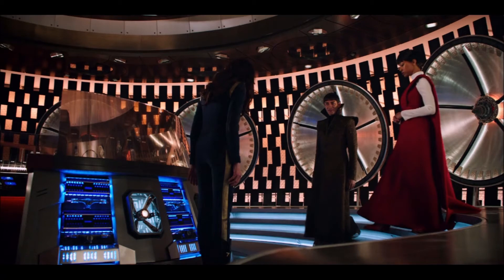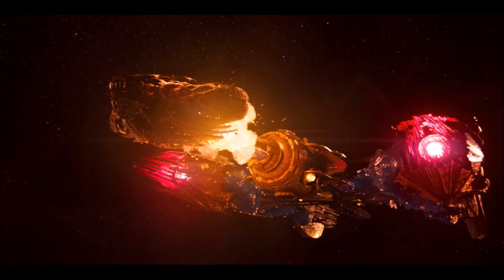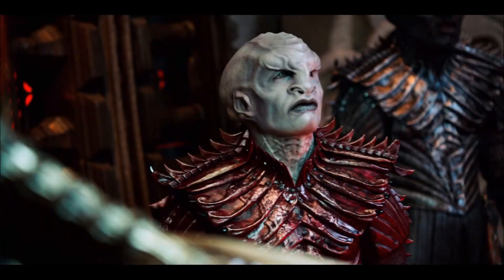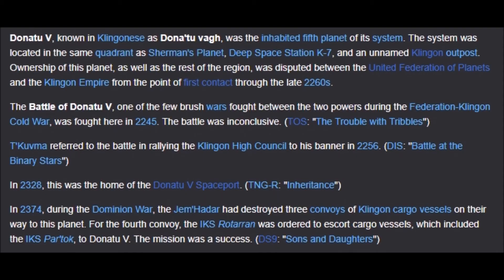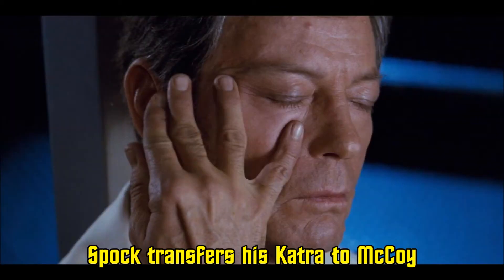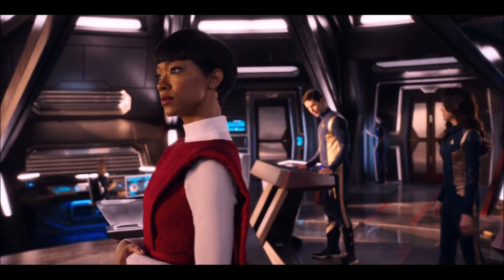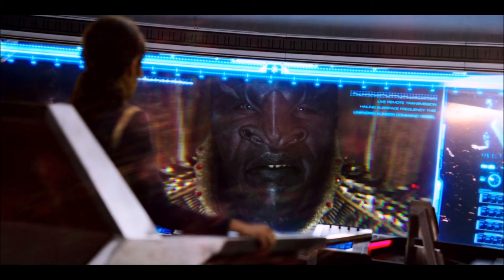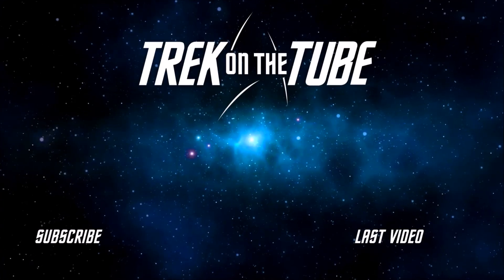STAR TREK DISCOVERY - S01E02 Review, Easter Eggs and References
I know it took a little time but here it is. Easter eggs and review for "Battle At The Binary Stars". Thoughts on the episode ?